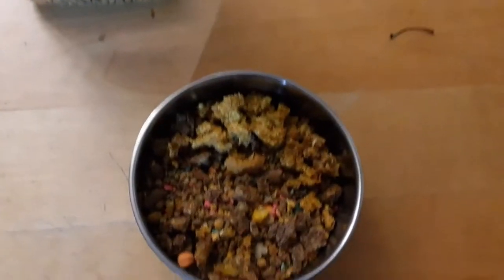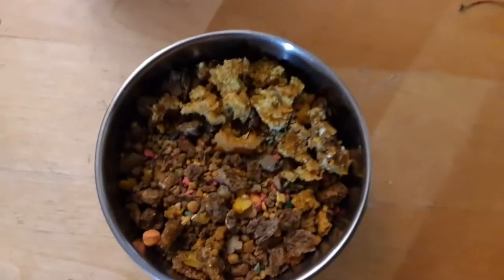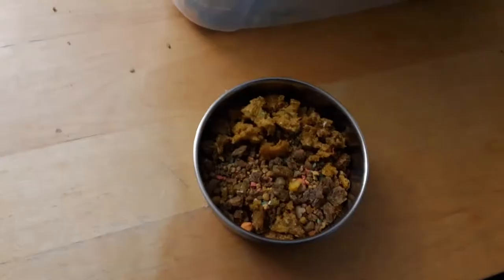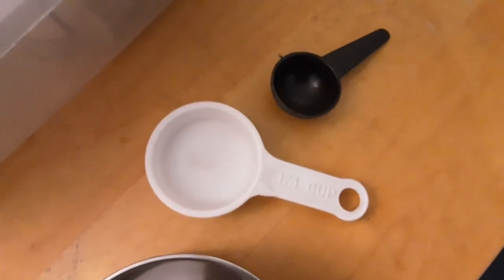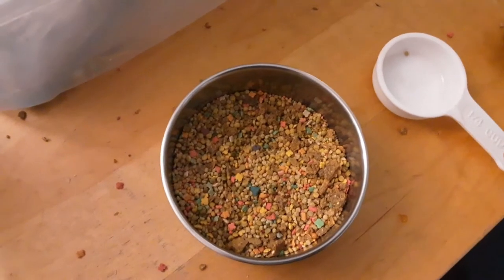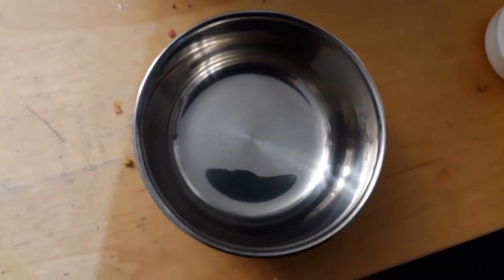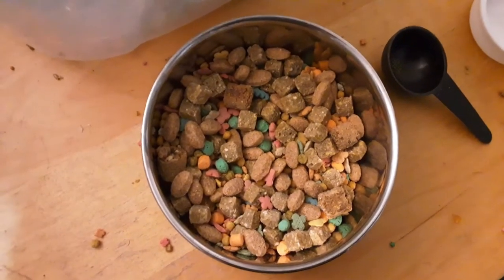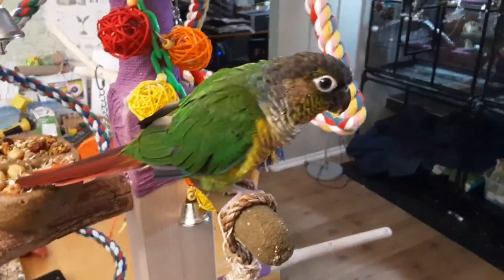Filling up the bowls for the Birbs & Borbs.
What goes into the bowls for the birds?